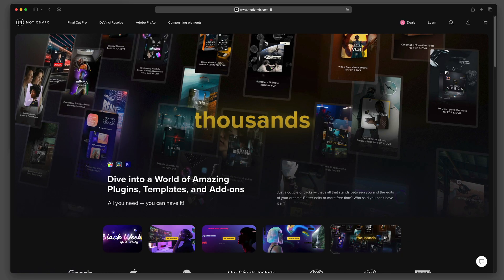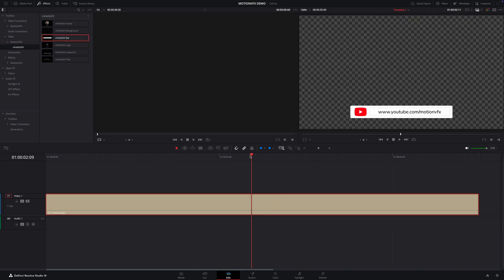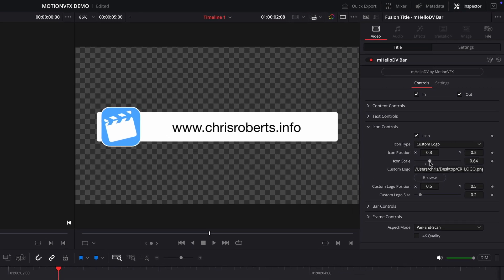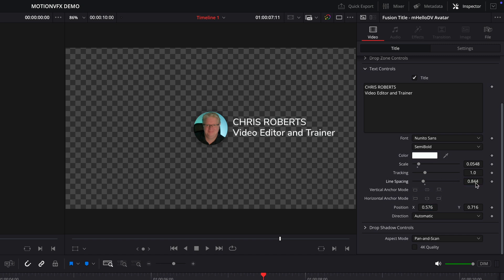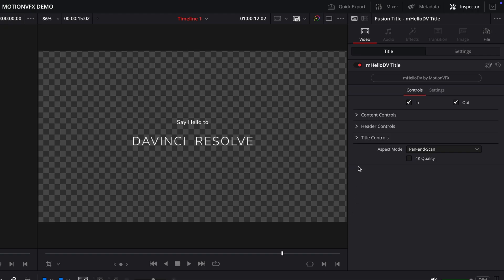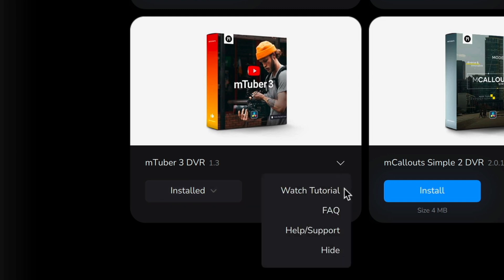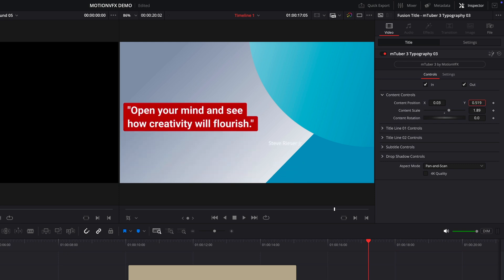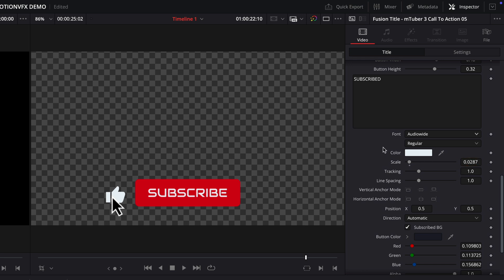FREE TEMPLATES from MotionVFX for DaVinci Resolve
In this episode I showcase some of the templates available from MotionVFX for DaVinci Resolve. We start by taking a look at some of the FREE templates available and how you can customise them with a little bit of creative thinking, before checking out one of my favourite paid packs and how I use some of the titles in my videos.

Chapters in this episode:

00:00 - Intro
00:26 - mHelloDV and mInstaller
01:19 - Previewing the Transitions, Titles and Effects
01:42 - Customising mHelloDV Bar
03:49 - Customising mHelloDV Avatar
04:51 - Adding and cropping a Solid Color generator
05:38 - Customising mHelloDV Title
06:29 - Adding a Starfield background
06:57 - Installing mTuber 3 DV
07:21 - Customising mTuber 3 Background 05
08:15 - Customising mTuber 3 Typography 02
09:20 - Customising mTuber 3 Call To Action 05
10:09 - mTuber 3 3D Social Media Icons
11:09 - mTuber 3 Custom 3D logo